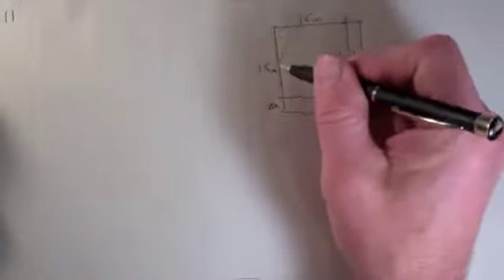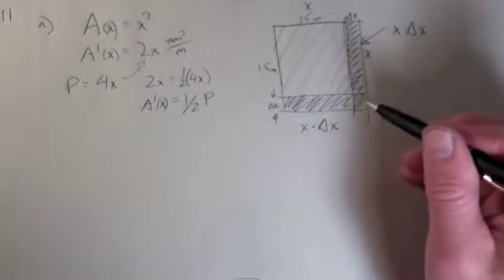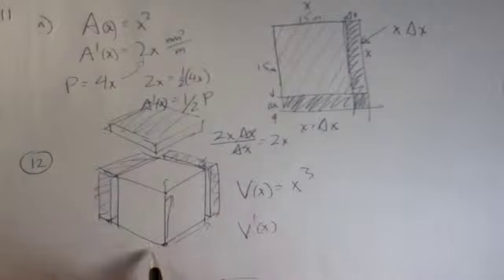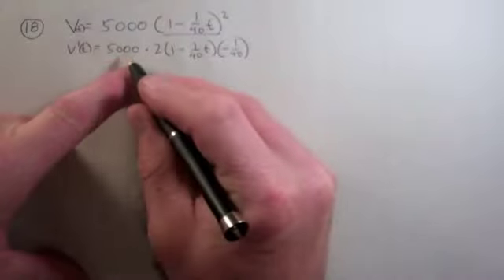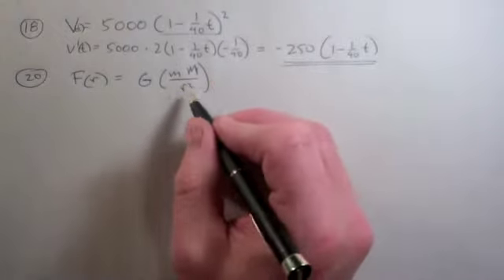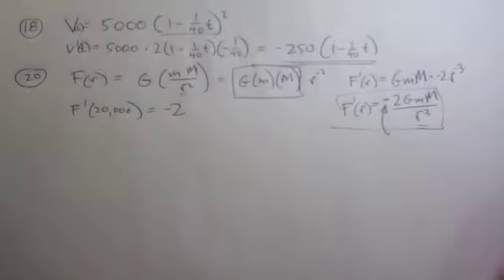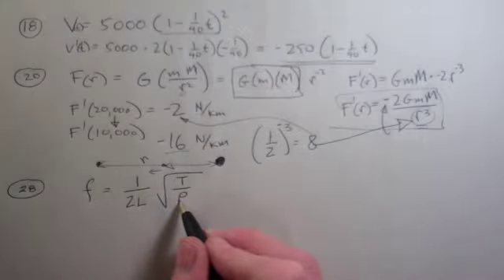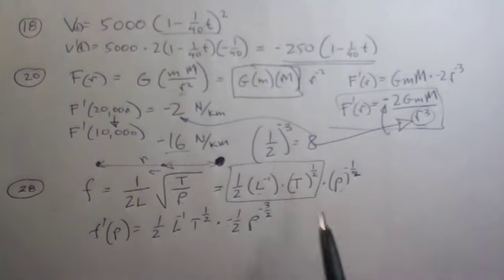Applications of Derivatives 3.8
Sample Problems from 3.8